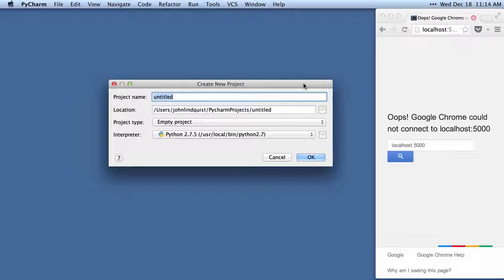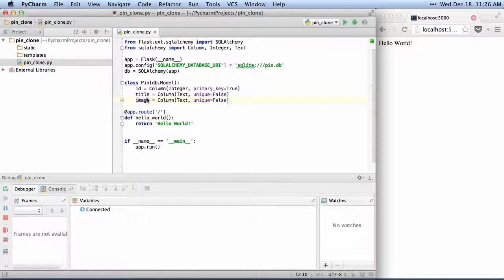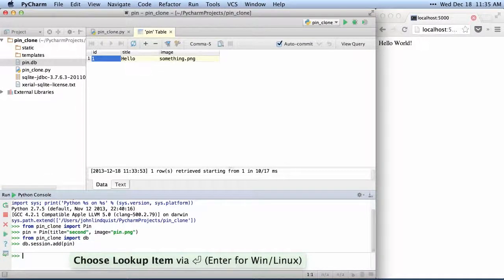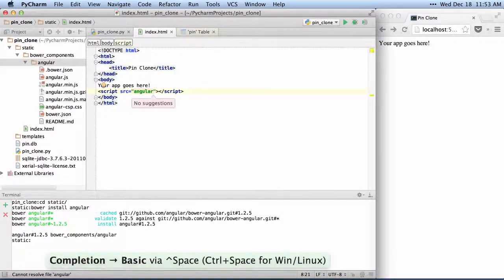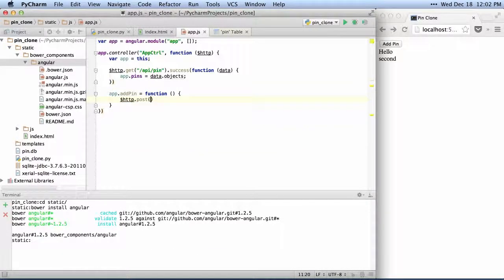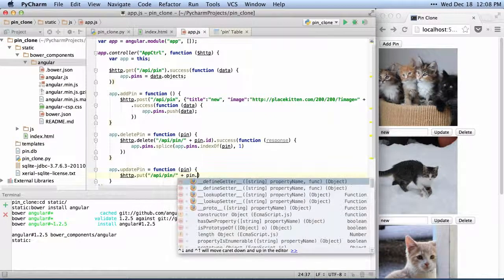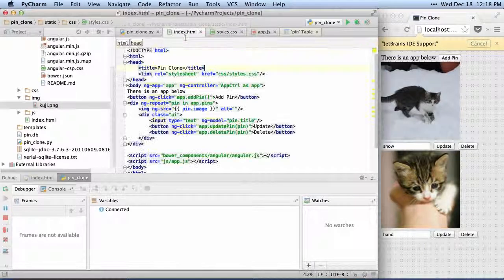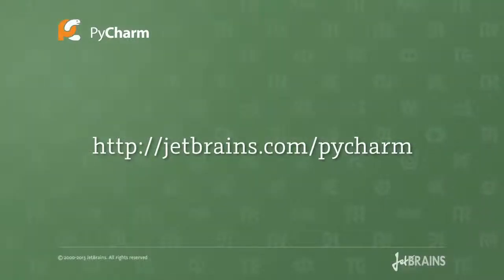PyCharm Web Magic: Building a Pinterest Clone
PyCharm Professional Edition provides much more than just your standard Python development tools. John Lindquist will demonstrate the workflow and tools to make using databases, Flask, HTML, CSS, and JavaScript a breeze by building and deploying a Pinterest clone. Come learn many of the tips and tricks PyCharm provides to turbocharge your daily tasks.